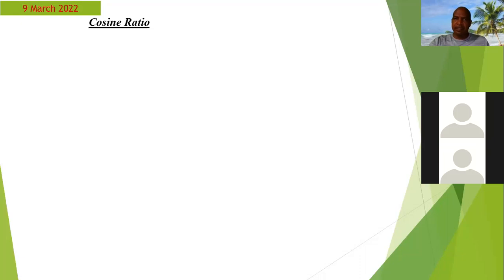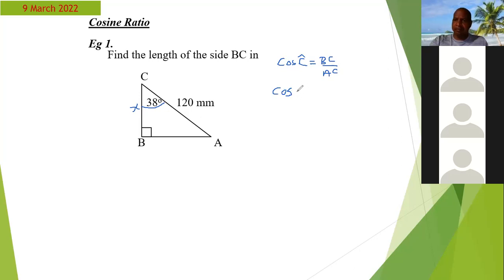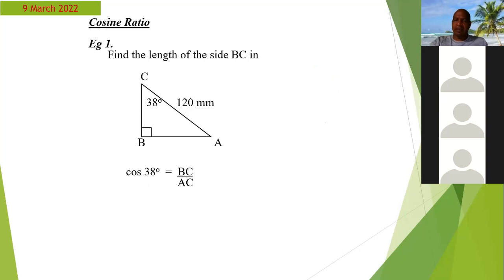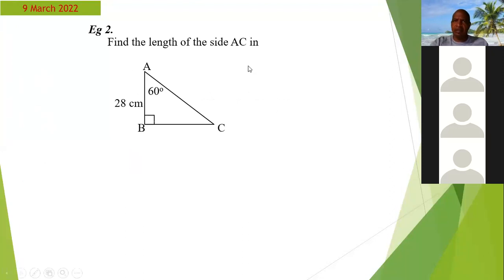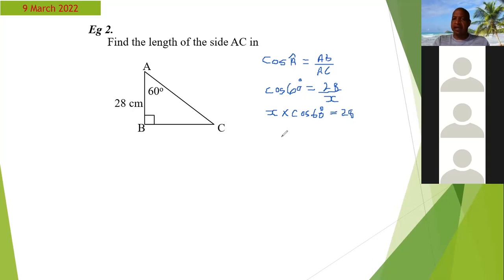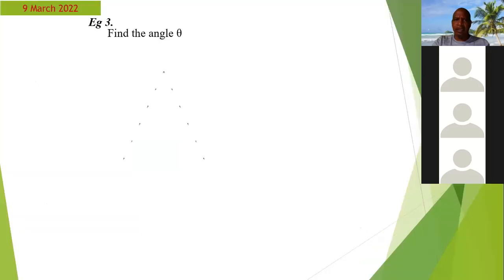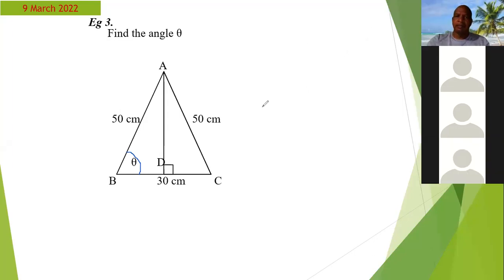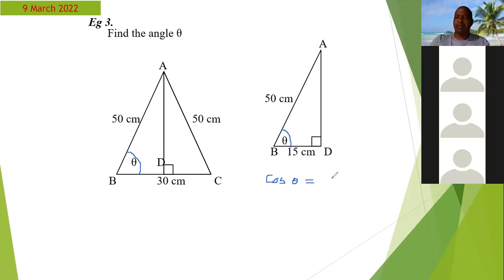CSEC Math Trigonometry Cosine Ratio 1